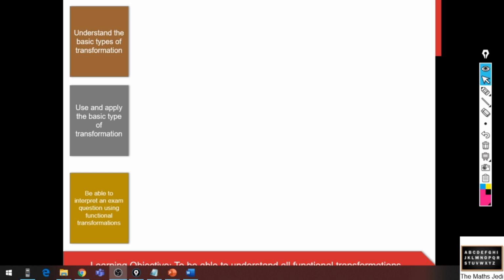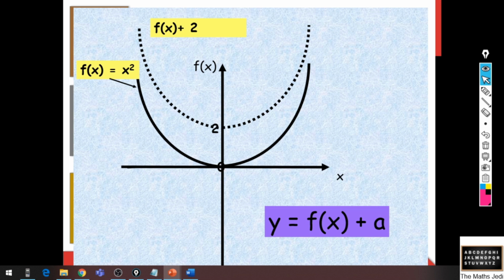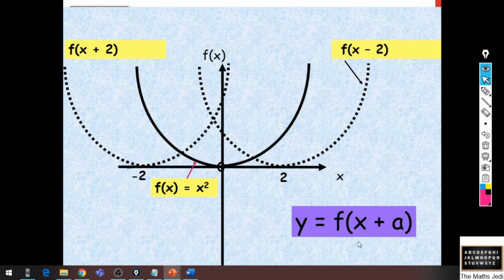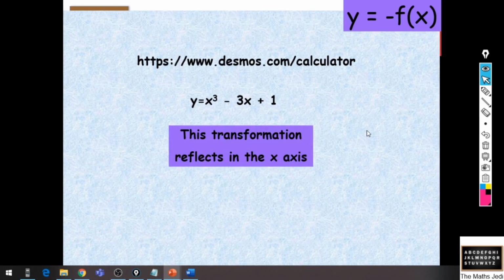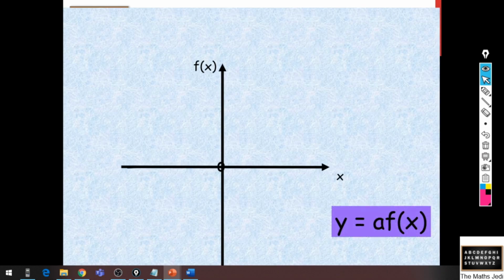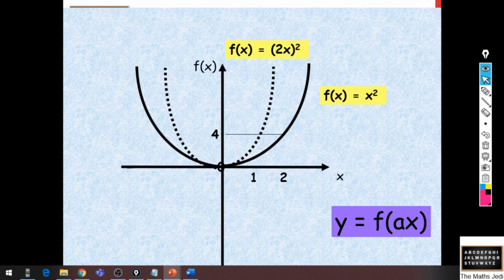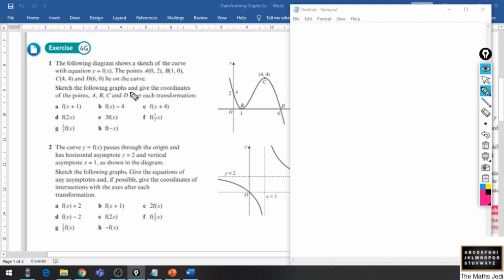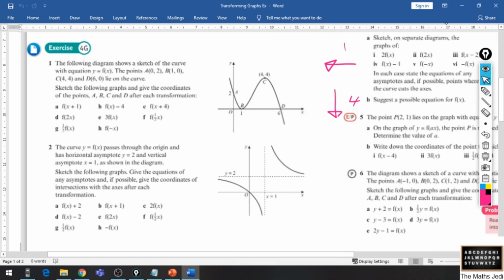Transformations of Functions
This is an A-level video examining Transformation of Functions.